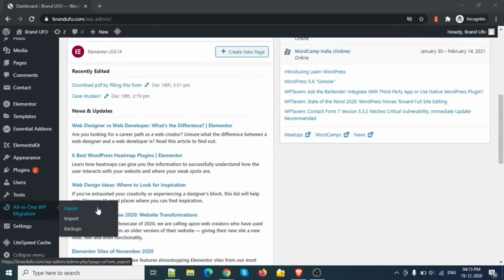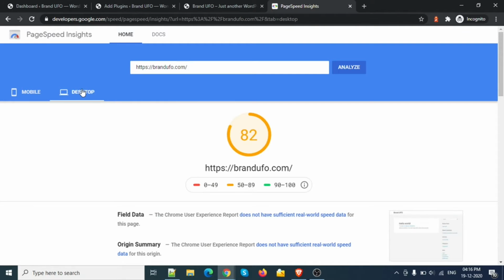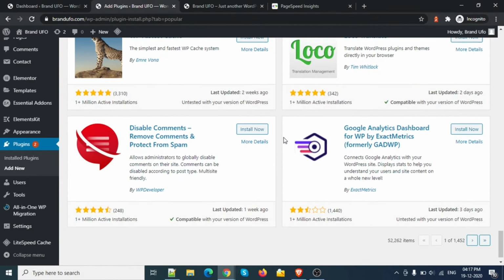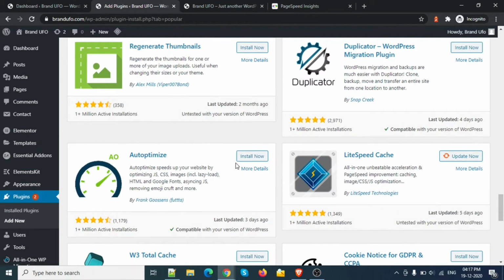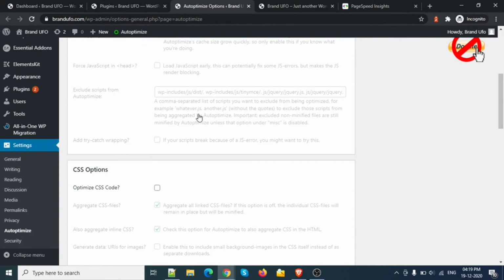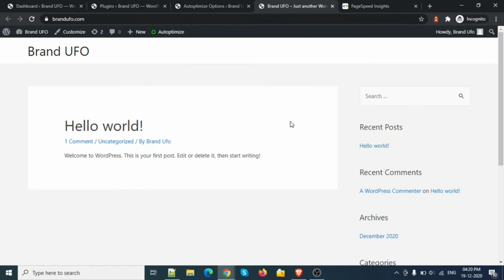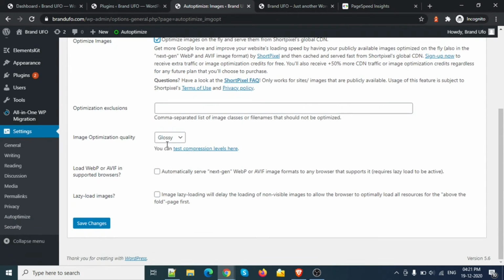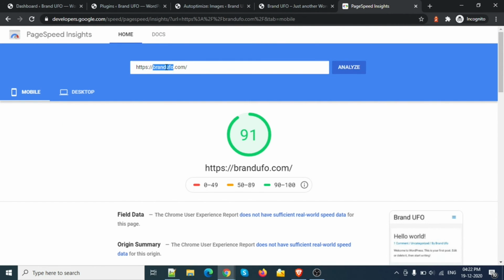Best Settings for WordPress plugin Autoptimize to optimize website on google speed test Gtmetrix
How to take backup WordPress site link is added at the end of description
Autoptimize makes optimizing your site really easy. It can aggregate, image compression, CND, minify (HTML, CSS, JavaScript) and cache scripts and styles, injects CSS.

Increase website score on Gtmetrix
Increase website score on Google speed test
Increase website score on Pingdom
Minify JavaScript, HTML, CSS
Delete cache and purge cache
Gzip compression, preload, lazy load, lossy, glossy